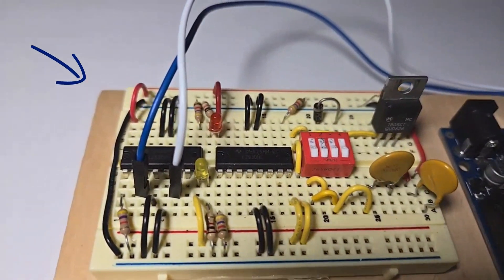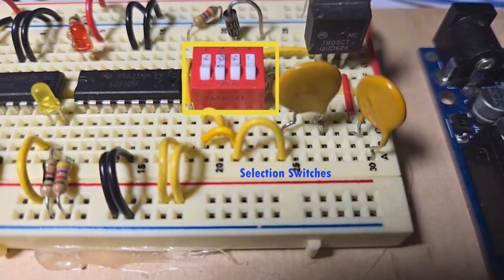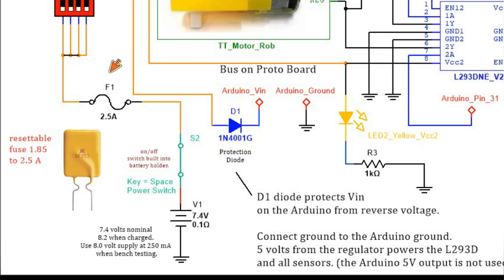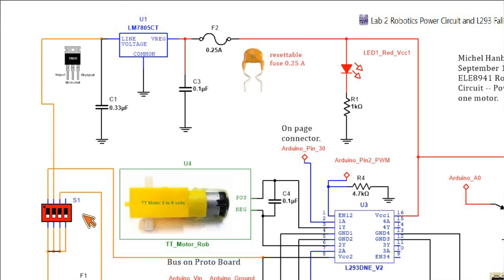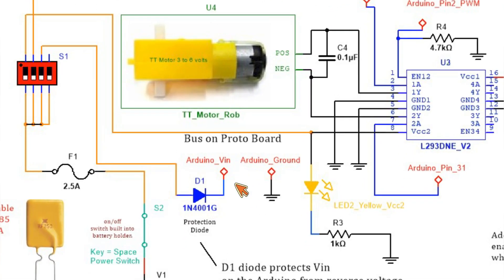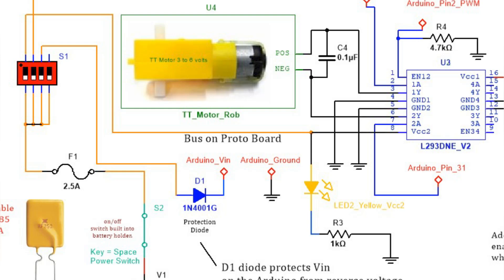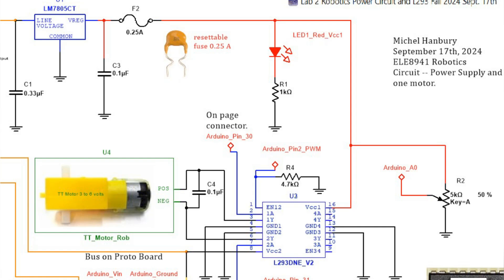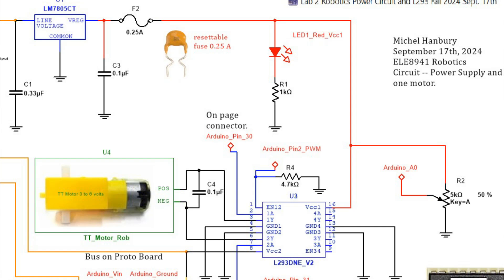L293D Motor Driver board F2023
L293D Circuit Photo and Circuit Schematic